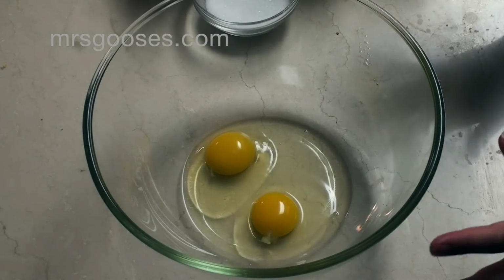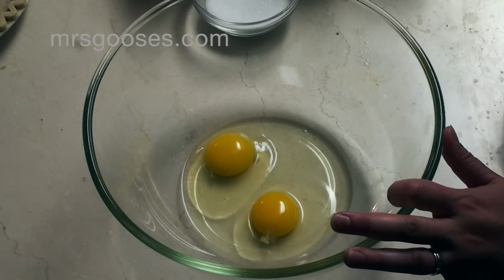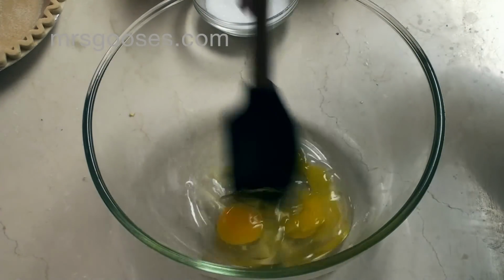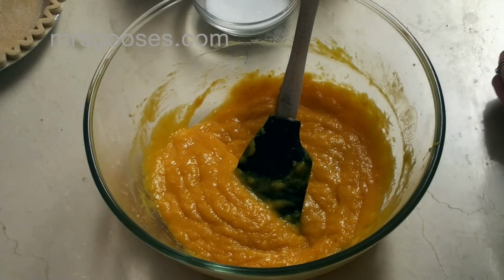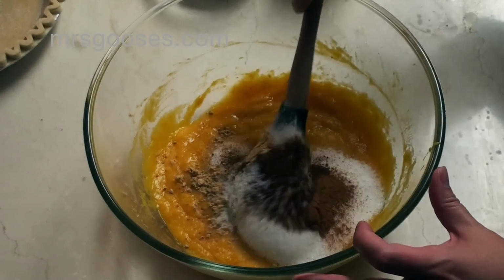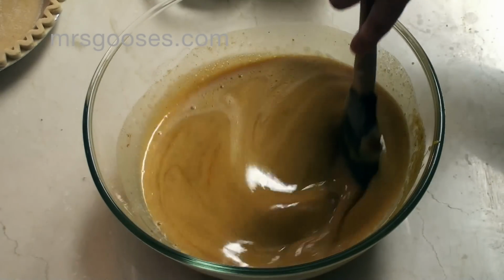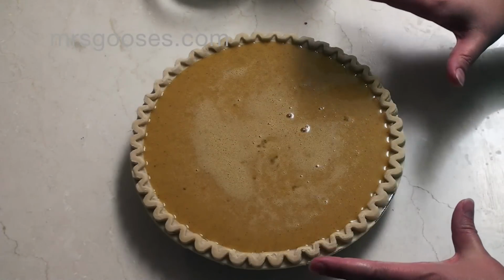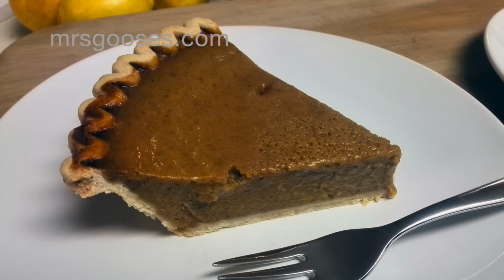Whip Up a Quick and Easy Pumpkin Pie (Libby's Recipe)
This is a very easy recipe and works every time. If you'd like to make it a little more homemade, you can always make your own crust and you can puree your own pumpkin.

To make your pumpkin puree, cut a pie pumpkin in quarters, scoop out seeds, place in a large microwave safe bowl with some water in the bottom, cover with cling film, and cook for 15min in mircowave. Once flesh is cooked, puree with food processor or blender. I ususally pass the puree through a sieve to make sure I get a very smooth puree.

INGREDIENTS

3/4 cup granulated sugar
1 teaspoon ground cinnamon
1/2 teaspoon salt
1/2 teaspoon ground ginger
1/4 teaspoon ground cloves
2 large eggs
1 can (15 oz.) LIBBY'S® 100% Pure Pumpkin
1 can (12 fl. oz.) NESTLÉ® CARNATION® Evaporated Milk
1 unbaked 9-inch (4-cup volume) deep-dish pie shell

INSTRUCTIONS

MIX sugar, cinnamon, salt, ginger and cloves in small bowl. Beat eggs in large bowl. Stir in pumpkin and sugar-spice mixture. Gradually stir in evaporated milk.

POUR into pie shell.

BAKE in preheated 425° F oven for 15 minutes. Reduce temperature to 350° F; bake for 40 to 50 minutes or until knife inserted near center comes out clean. Cool on wire rack for 2 hours. Serve immediately or refrigerate. Top with whipped cream before serving.